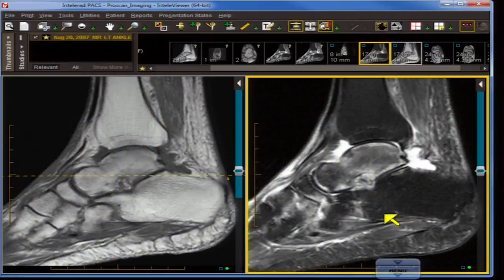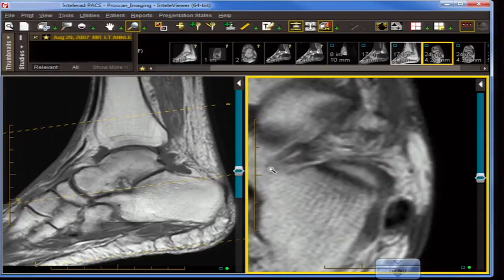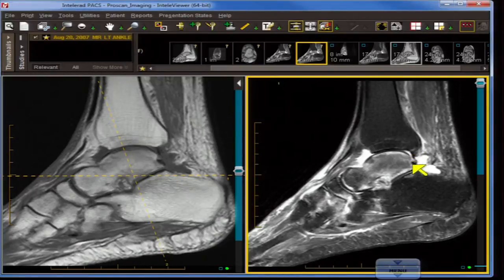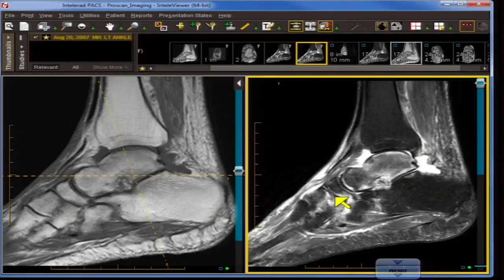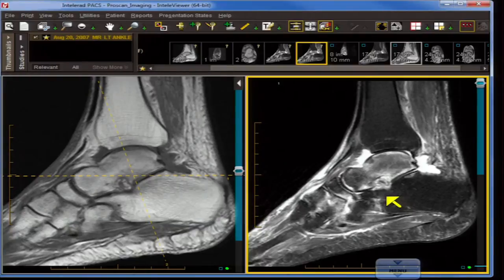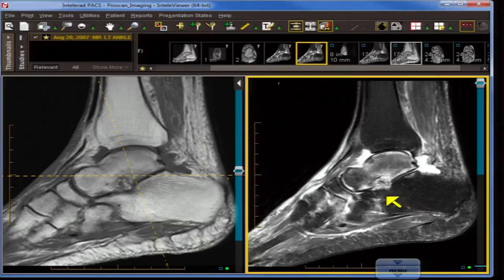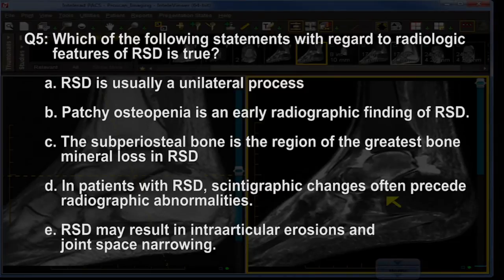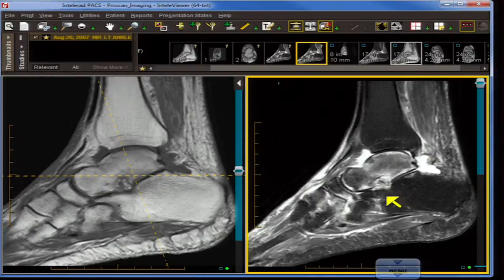Board and Recredential Review: Swollen Ankle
To learn more, check out the MRI Mastery Series: Ankle  - 1 CME

People take their ankles for granted, and it shows in the frequency and mechanism of injuries to this joint. Whether it’s a game-time injury featuring an athlete or a grocery store parking lot accident involving your elderly neighbor, reading an ankle MRI entails participation in decisions about a patient’s mobility and therefore their quality of life. Some patients can’t wait to bear weight again ASAP (along with their parents/coaches/spouses), others have numerous health issues and experience pain with flexion or extension, inversion or eversion.

There’s a lot to consider in this hinge joint and its associated tunnels and attachments – fractures/dislocations usually come with associated ligamentous and tendinous disruption. If you aren’t lucky enough to get a detailed or accurate report of the mechanism of injury, you may be using corollary clues to piece together your evaluation. Which damage is acute and which is chronic? How stable is the ankle? Is nerve injury a factor? Don’t get us started on bone and soft tissue masses. In addition to discerning orthopedic surgeons, you may also field referrals from busy podiatrists who know their field thoroughly and expect the same from their imagers.

The ankle need not be your – “ahem” – Achilles heel. Take a spin through our Ankle MRI Mastery Series (anatomy, protocols & sequences, extensive case review) and sharpen your skills proactively, or consult as-needed for tricky cases to buff up your awareness of Lisfranc, syndesmotic, coalition, or Charcot appearances. You might be called upon to vary a protocol, evaluate multiple previous injuries, or discuss accessory muscles, ossicles or bones. All of these topics and more are covered in our Mastery series, supplemented by our Professional, Case Review and Advanced Orthopaedic and Joint Series. If they’re anything like ours, your referrers may be pretty knowledgeable about what they can see, and they will expect you to be even more so. Don’t sprain your brain – rise to the challenge, demonstrate your grading prowess and establish yourself as a go-to reader in this musculoskeletal field where the volume of patients can be as large as the injury variation is wide.

Ankle MRI Anatomy & Diganosis Covered in this Course
Achilles tendon injury
Ancillary stabilizers
Anterior tarsal tunnel space
Anterior tarsal tunnel syndrome
Charcot foot vs reactive arthritis
Coalition
Collateral ligaments
Deep peroneal nerve
Deltoid ligament
Extensor digitorum longus
Extensor hallucis longus
Fibromatosis
Instability
Inversion injury
Lisfranc injury
Lisfranc joint
Masses
Medial plantar nerve
Osteoarthritis
Osteochondral defect of talar dome
Peroneus brevis
Peroneus longus
Plantar fasciitis
Posterior tibial tendon
Saphenous nerve
Sensory nerve supply
Sinus Tarsi Syndrome
Sprains
Superficial peroneal nerve
Sural nerve
Syndesmosis widening
Tibial nerve
Tibialis anterior tendon